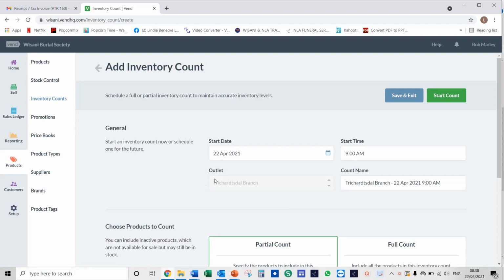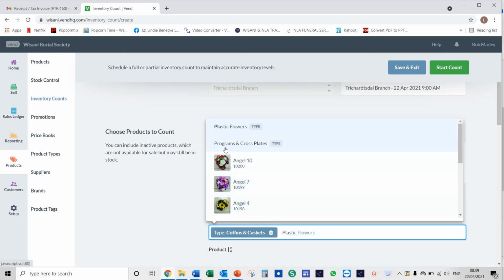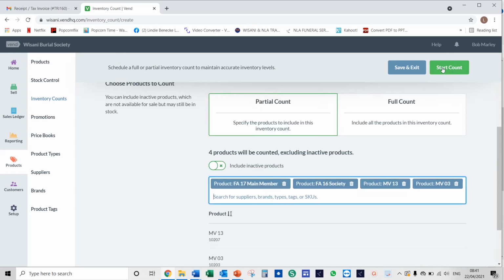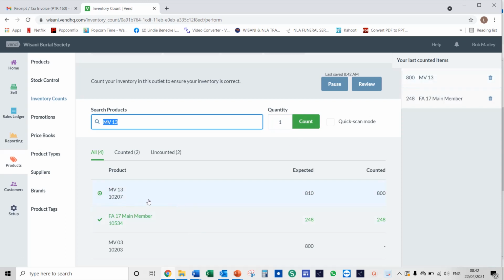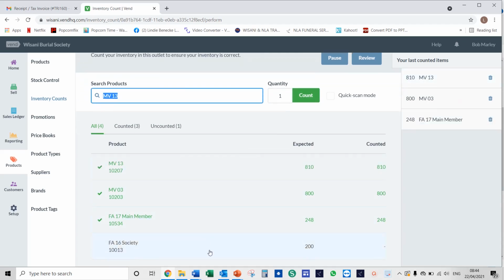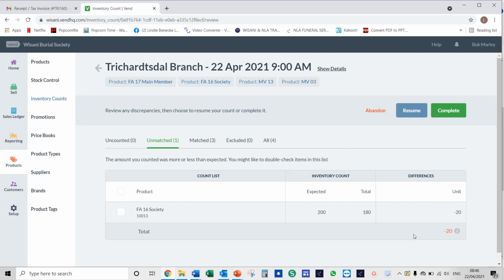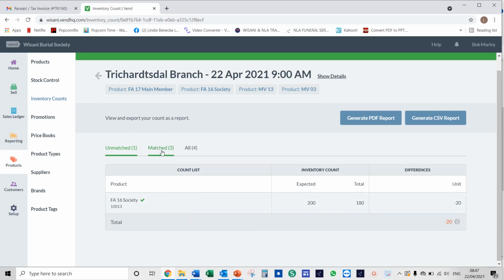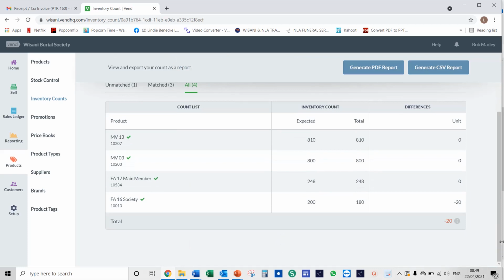Video 2 Stock Count on Vend Final